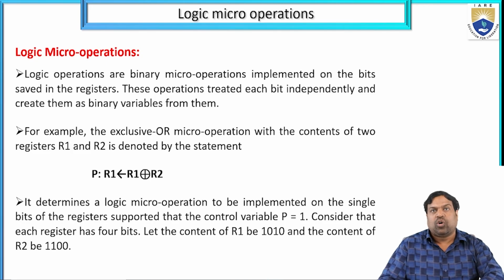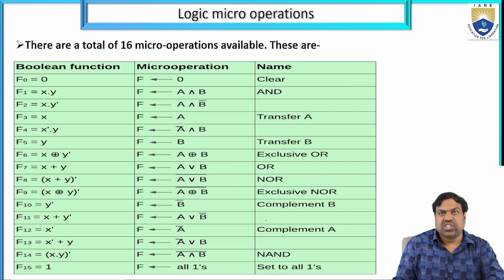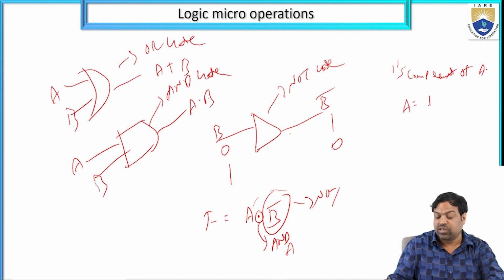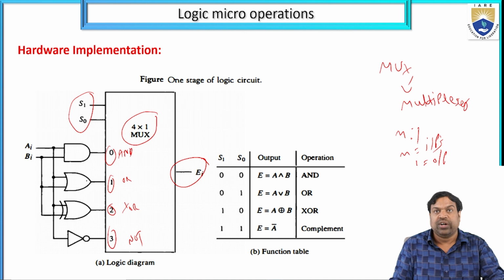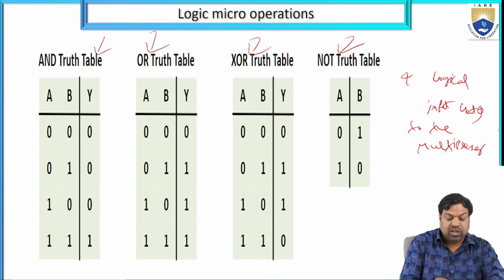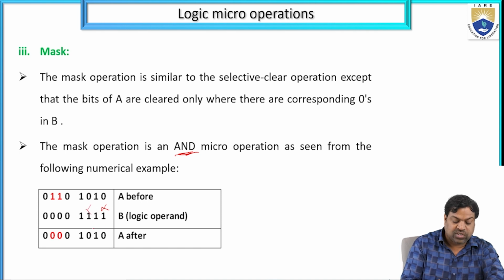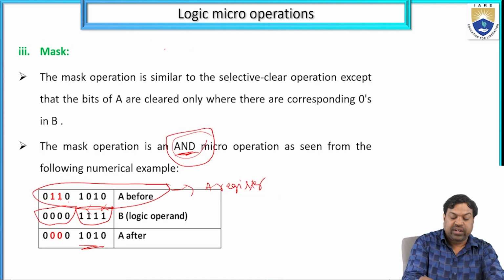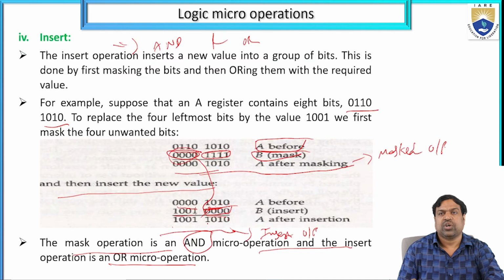Logic Micro Operations by Mr. B Santosh kumar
Logic Micro Operations by Mr. B Santosh kumar | IARE

Telangana, India.